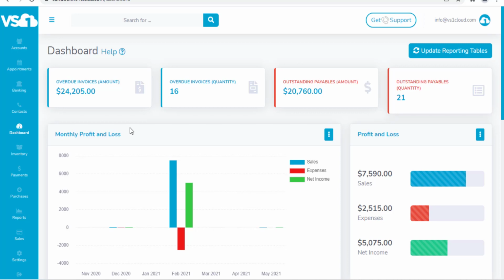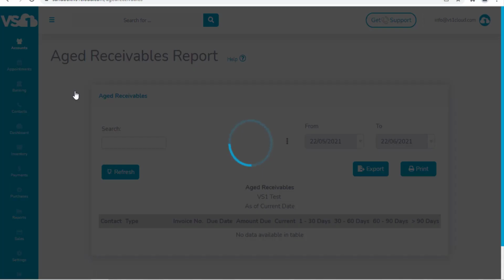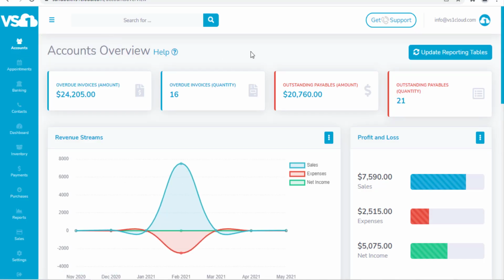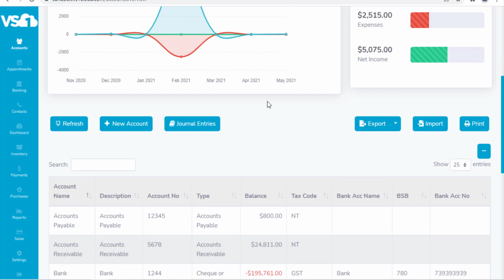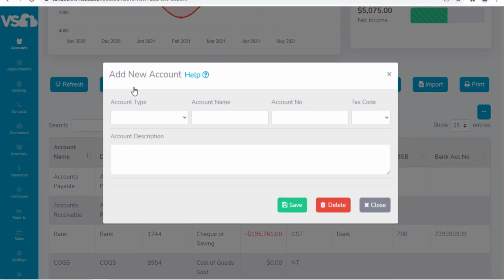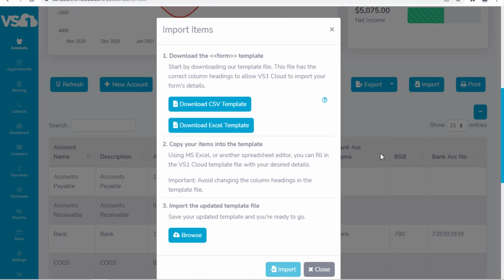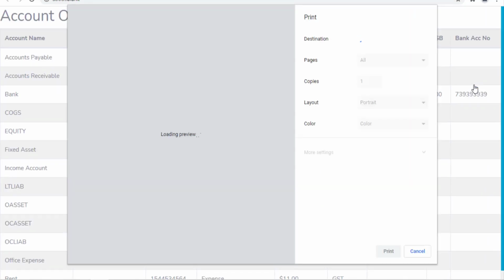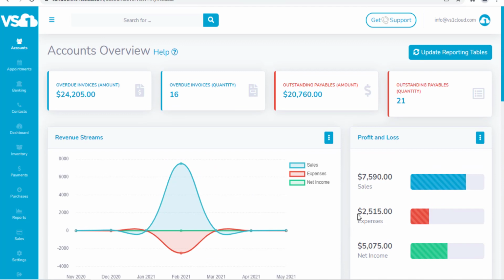Accounts Overview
VS1 Cloud - How To View The Accounts Overview